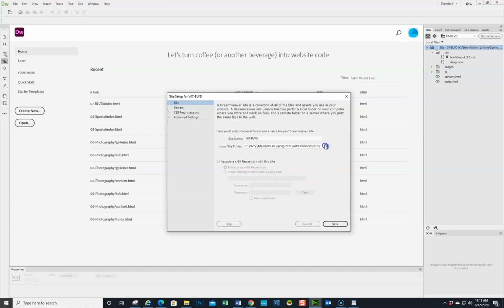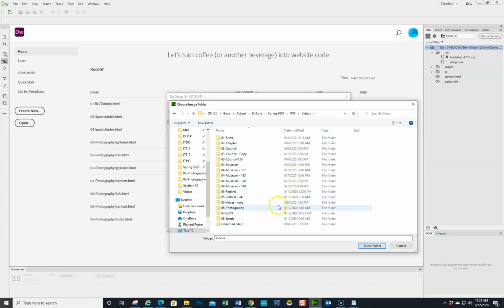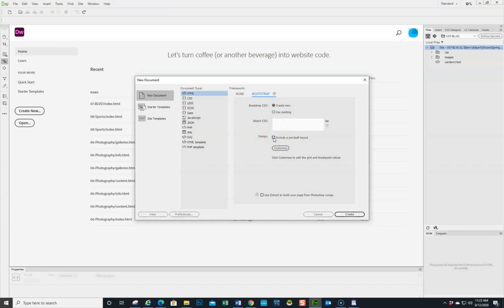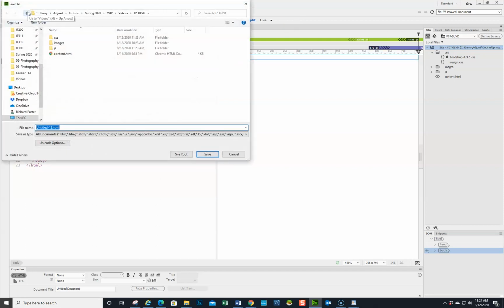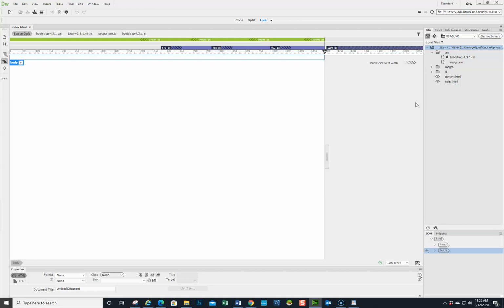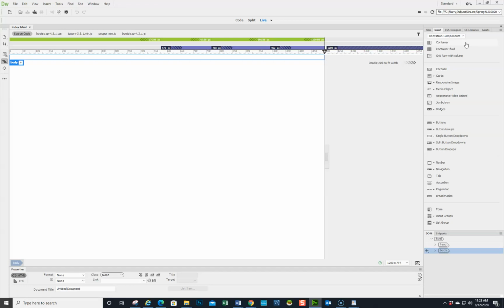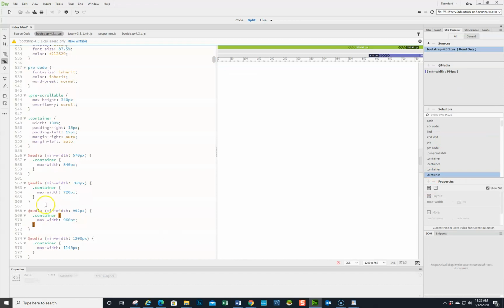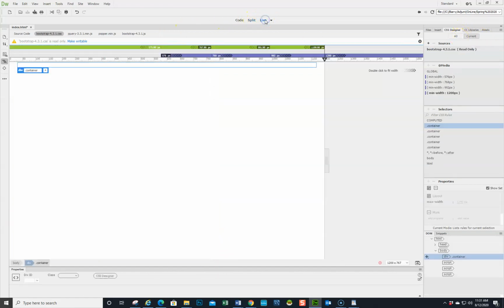Dreamweaver IT-338 2019 Bootstrap Responsive Video 1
Dreamweaver IT-338 2019 Bootstrap Responsive Project